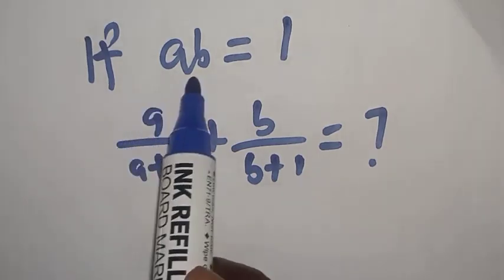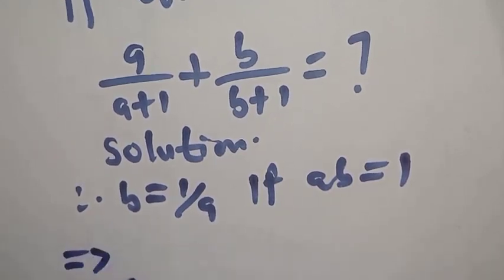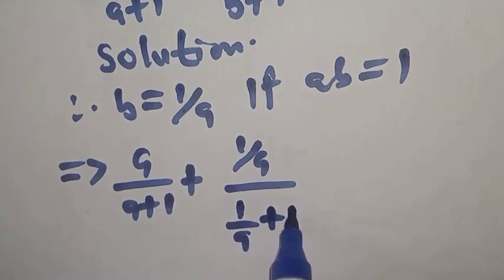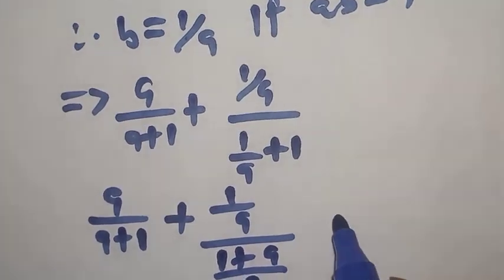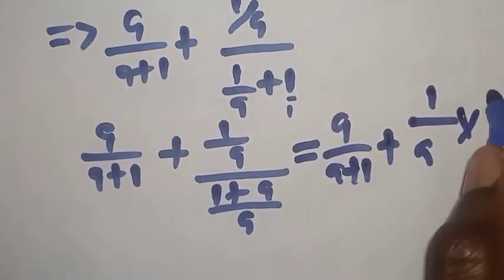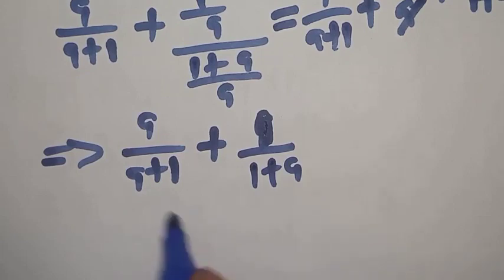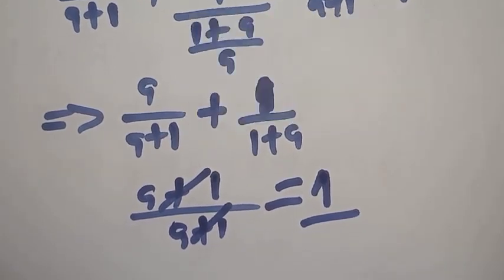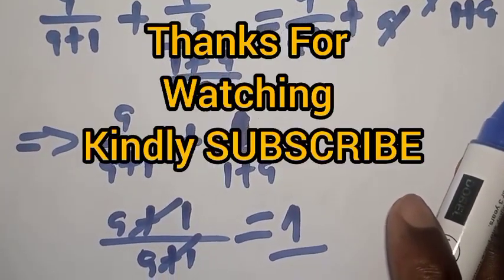👍Math Olympiad Question | You Should Learn This Quick Trick ..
In This video, you will learn quick trick for solving a nice algebra equations quickly. It is a math Olympiad question.